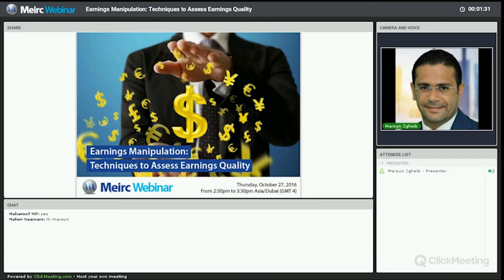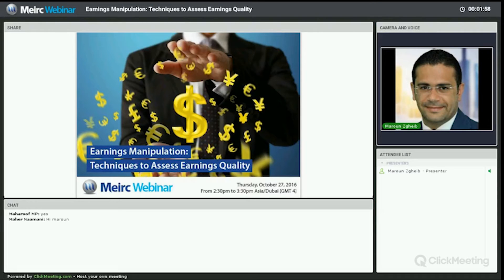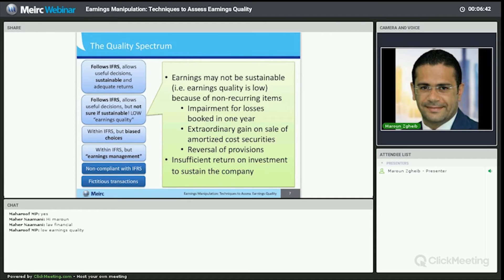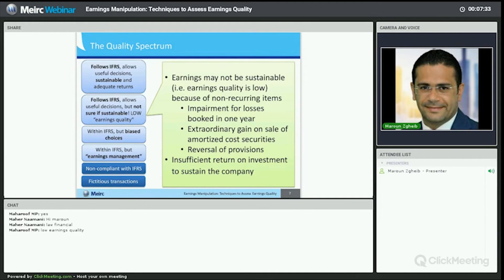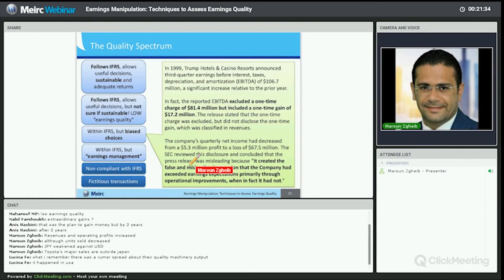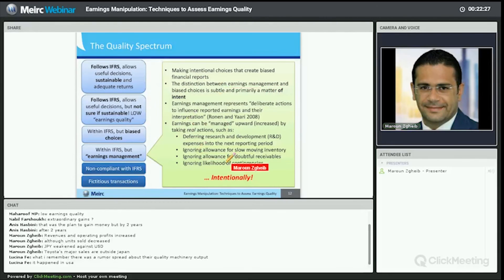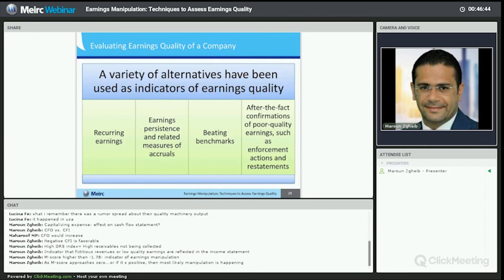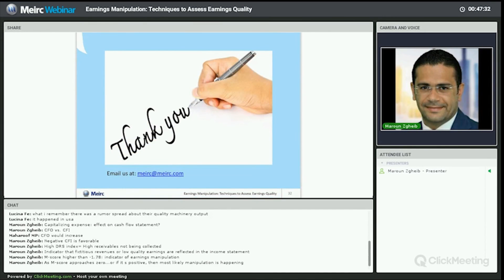Earnings Manipulation: Techniques to Assess Earnings Quality | Dubai | Meirc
Many profit-driven entities perform, to a certain extent, financial cosmetics and engineering on their reported numbers to achieve targeted budgets and grow their bonus compensation. Sometimes those entities take this conduct and behavior too far due to influences such as greediness, worry, ethical issues and wrong professional judgment leading to what we know as corporate fraud. Parmalat, WorldCom and Enron are major specimens of companies who cooked the books.
In this webinar entitled “Earnings Manipulation: Techniques to Assess Earnings Quality”, we will be discussing tools and tips that you can apply to protect your investments from Enron-style disasters. Main topics to be covered will be differentiation between financial reporting quality and earnings quality, discussing Beneish Model to describe degree to which earnings are manipulated, Altman Z-score to assess potential bankruptcy and evaluating earnings persistence by analyzing the entity’s accruals.